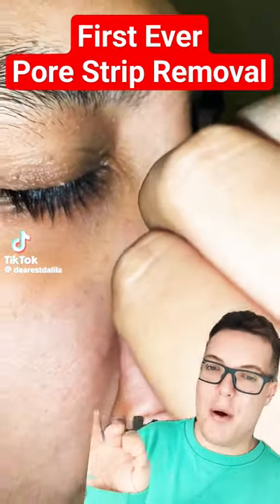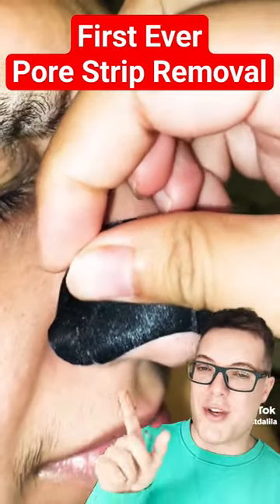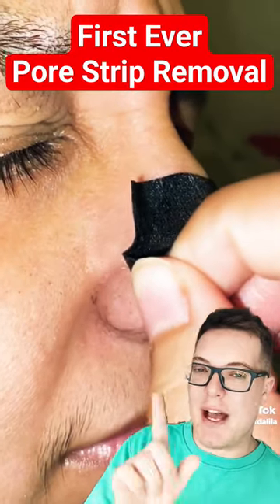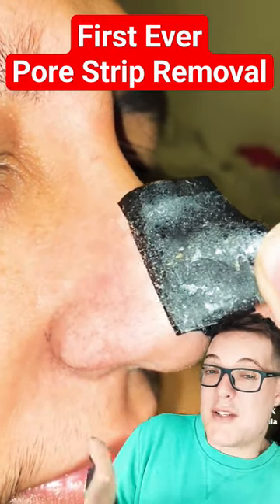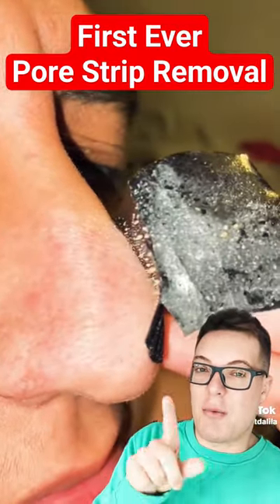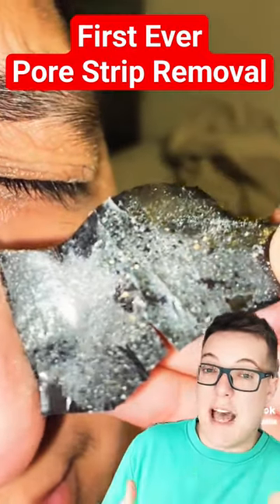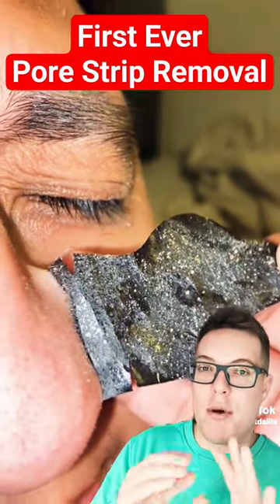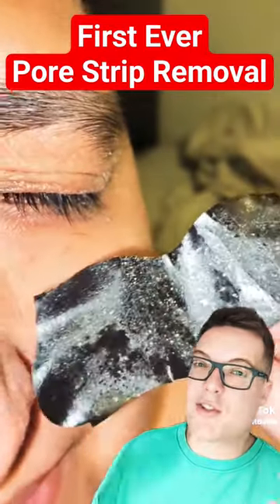First Ever PORE STRIP REMOVAL - Its A Fail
First ever pore strip removal but this one is a skincare fail. Blackhead removal on the nose and presenting an unusual pore strip removal fail.

Hey guys and welcome to todays shorts video where we are taking a look at someones first ever pore strip removal but one which is a pore strip removal fail. What do you think to this pore strip blackhead extraction.